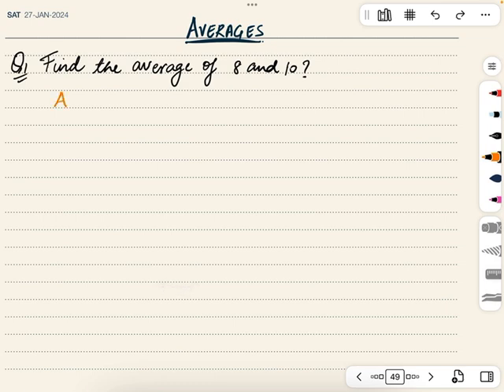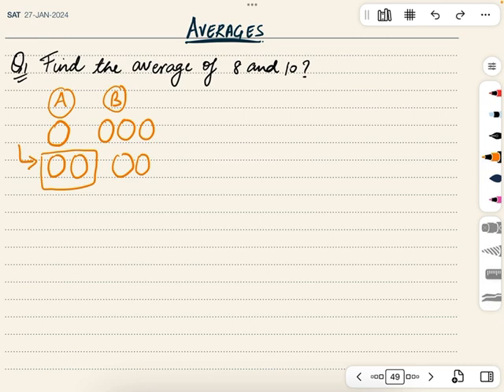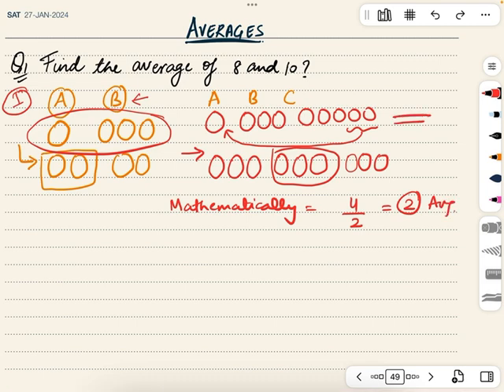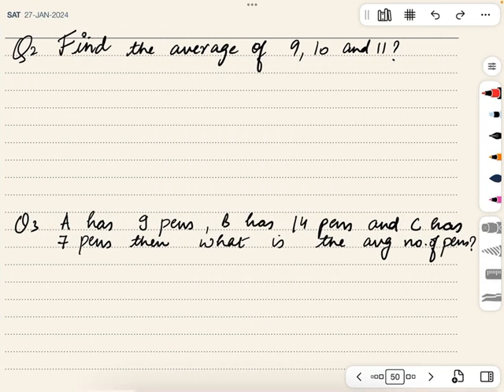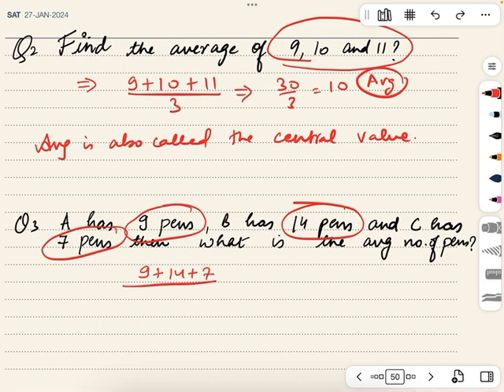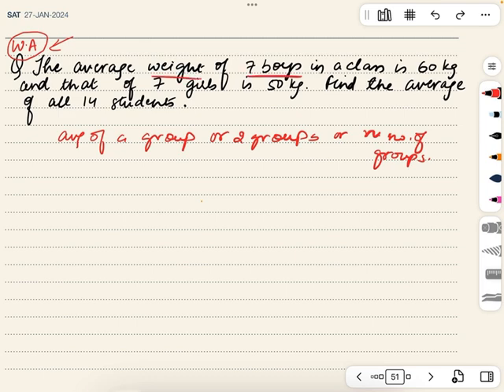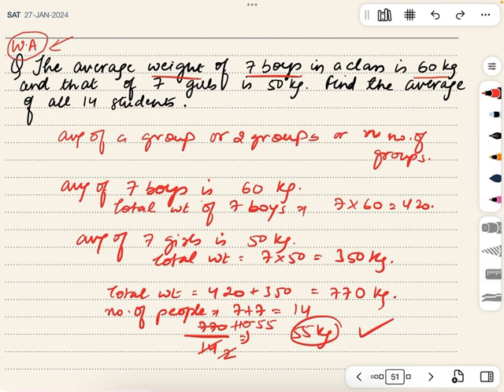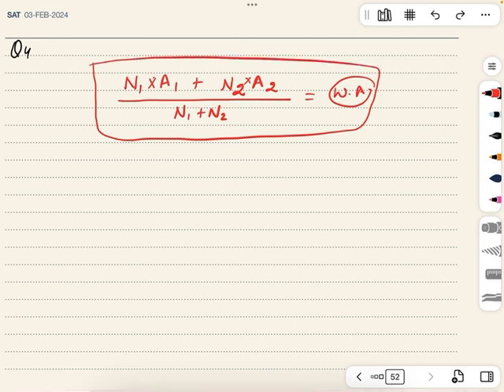Averages Fundamentals | Mathematics for CAT / GMAT / XAT / NMAT